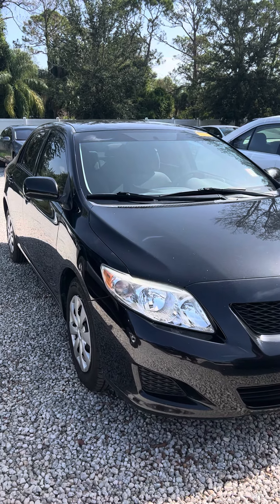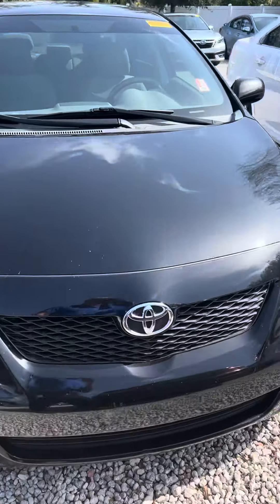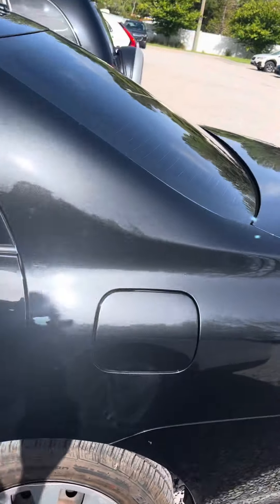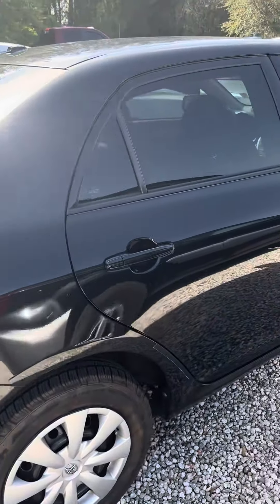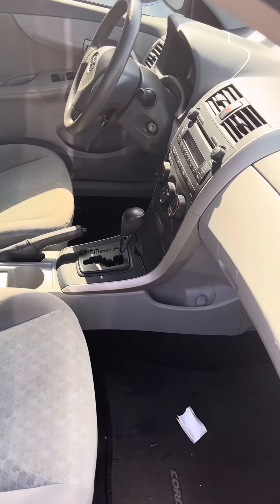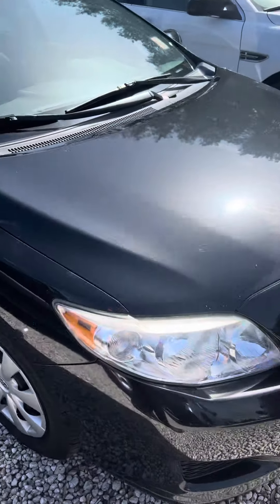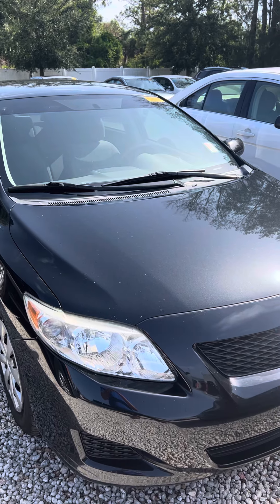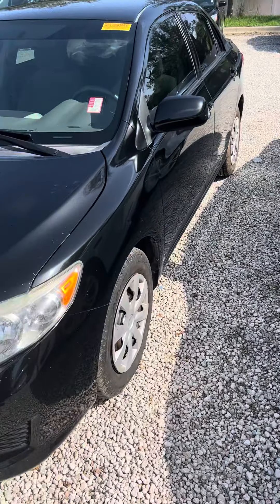VIP Alan L 2009 Corolla